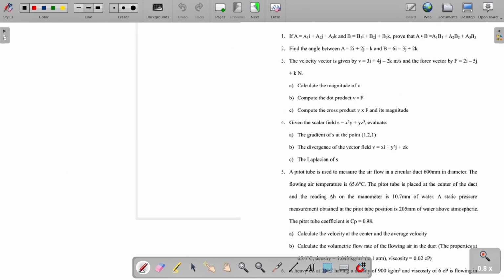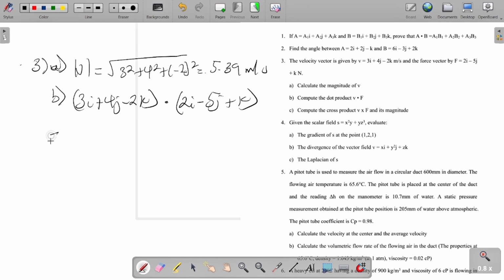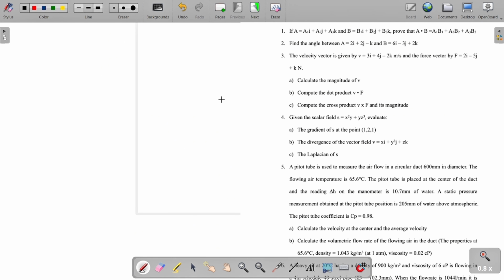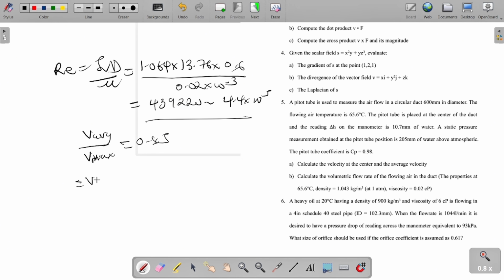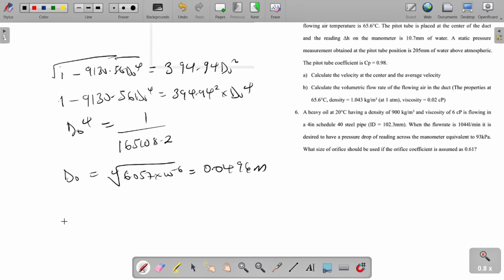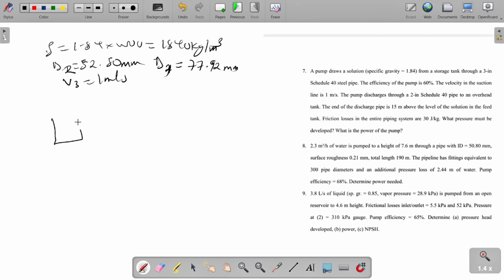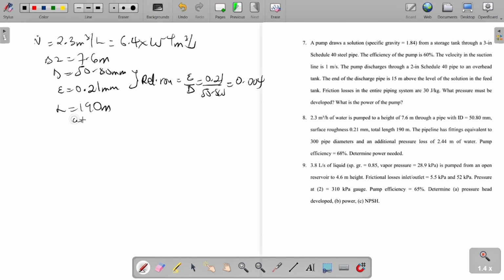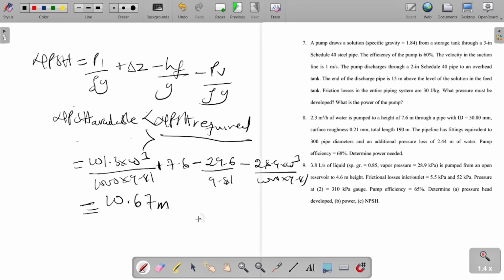Exam Prep Questions on Fluid Transport: Pitot Tube, Orifice, Pumps, Power & NPSH